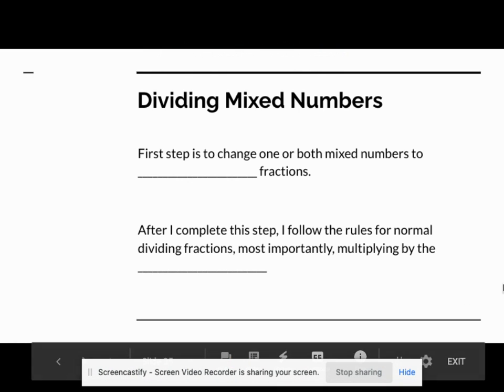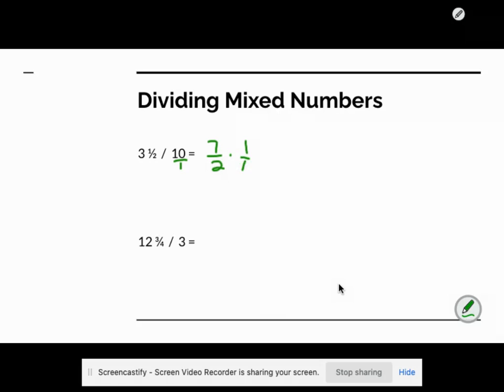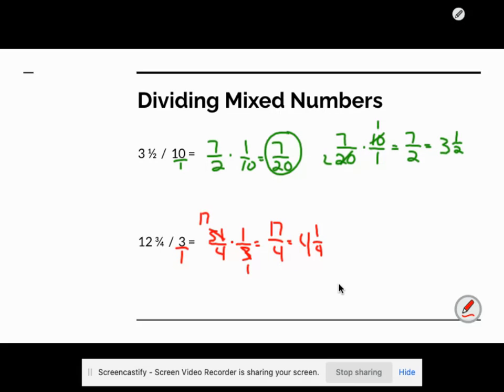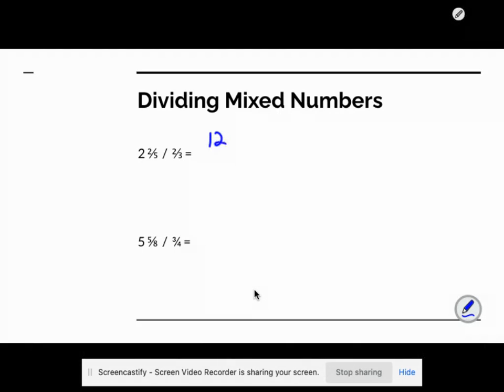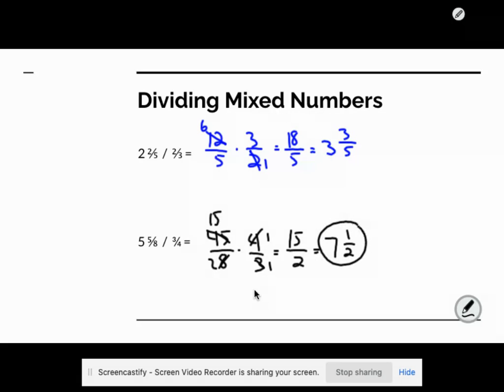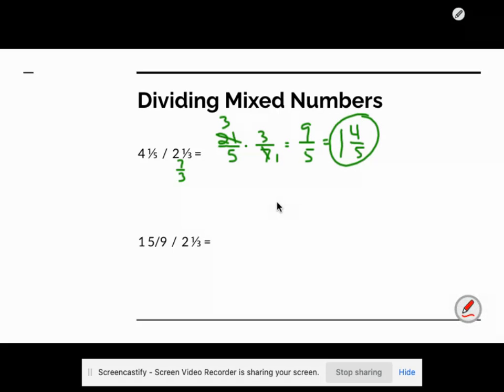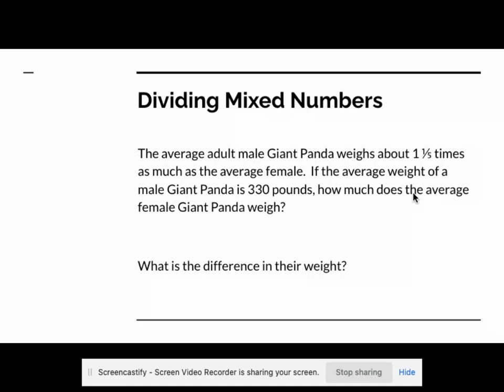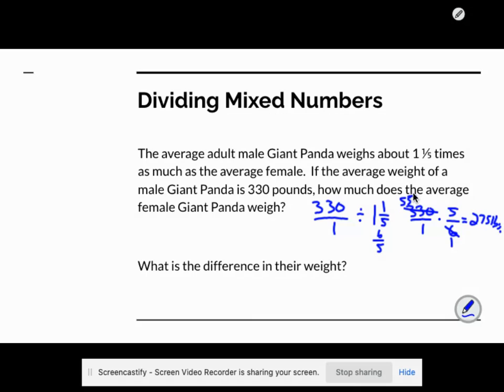Dividing Mixed Numbers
Dividing by mixed numbers.  I show how you can check with multiplication to see if you get the correct answer after you divide.